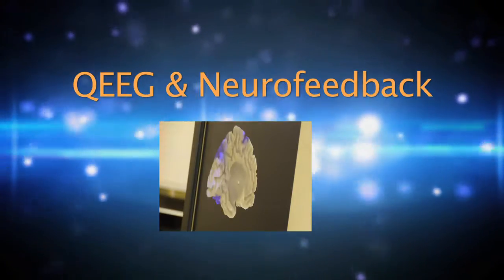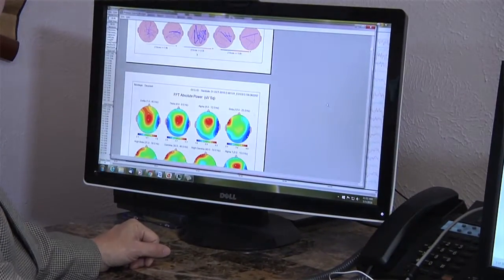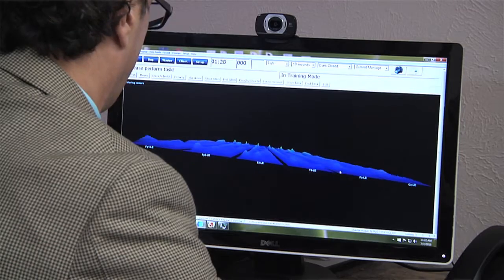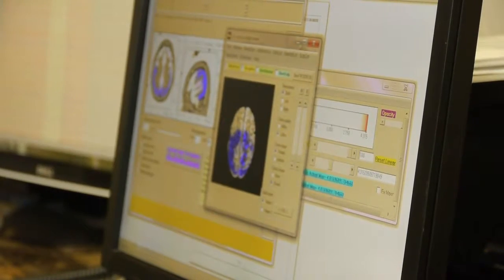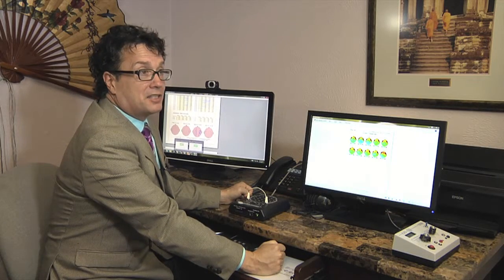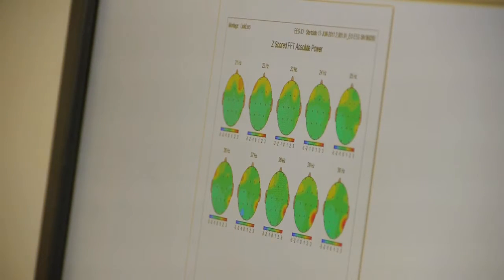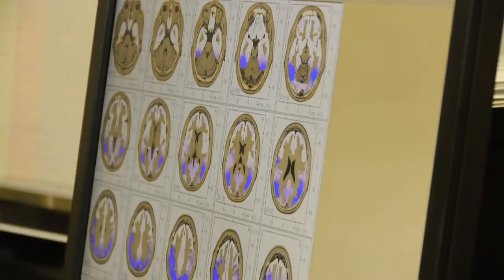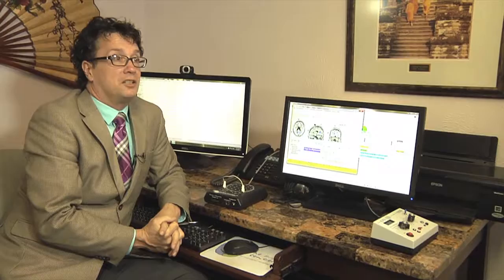QEEG and Neurofeedback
Neurofeedback is a technique that allows the brain to train itself to function at its maximum potential. Neurofeedback is a procedure that provides us a direct response as to how the brain is functioning. It is basically exercise training for the brain. By placing sensors on the head at various positions, and sending information to an advanced computer based software system we can actually see how the brain is functioning and reacting to various stimuli. By showing this information back to the person it allows the brain to learn how to function more efficiently.